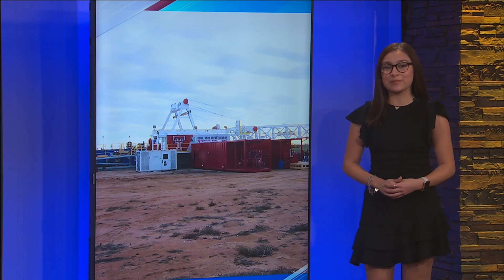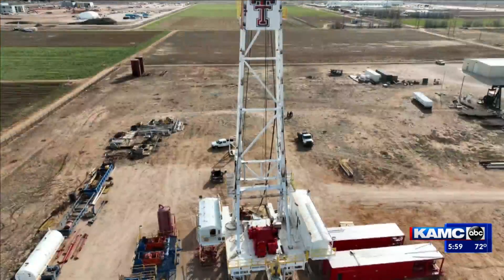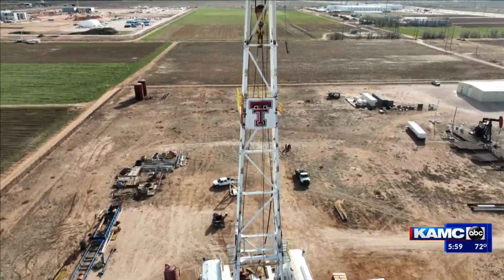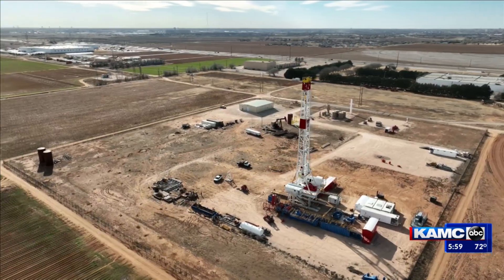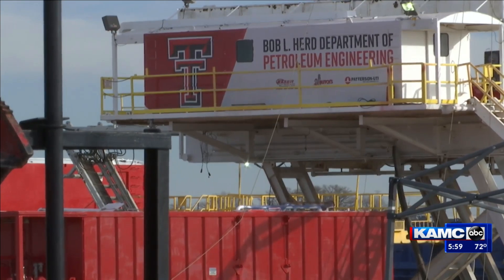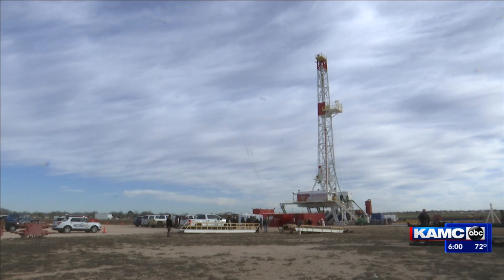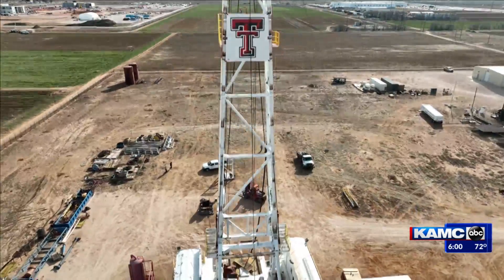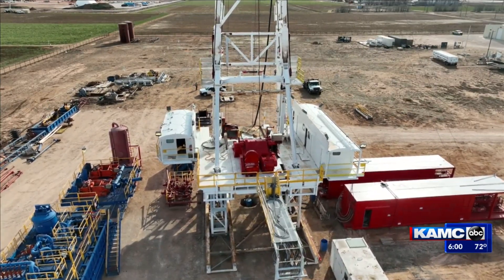Texas Tech raises mast on new Oil rig; Students to begin using it this semester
Drone footage courtesy: CreativeMagic Aerial
KAMCs Kamryn Mendoza has more